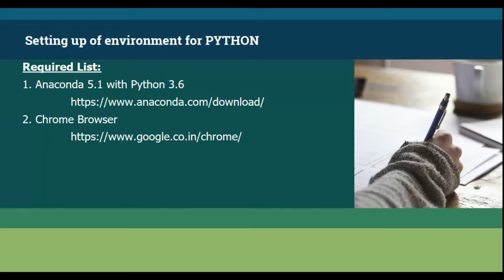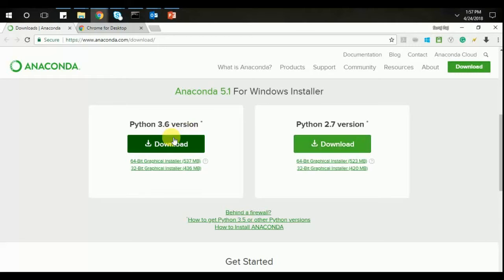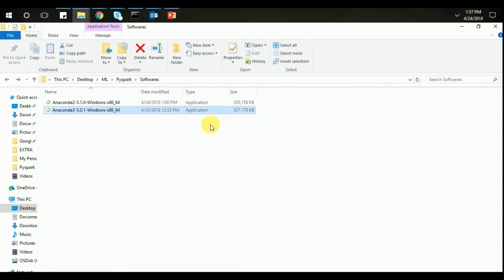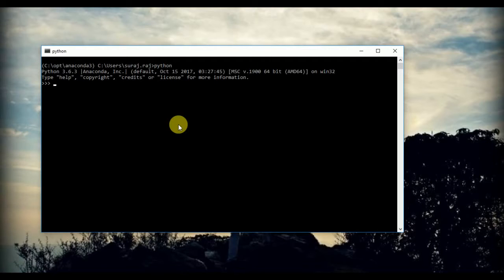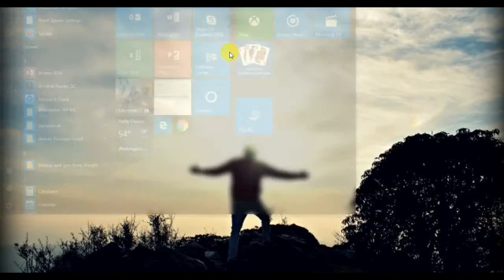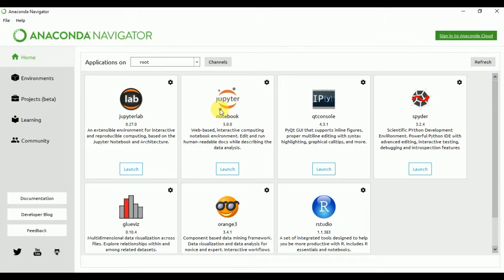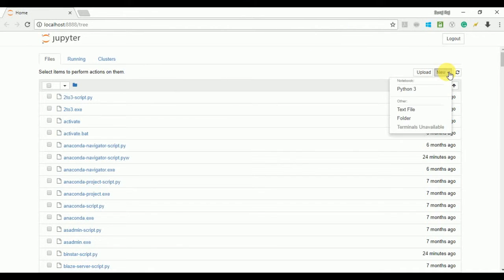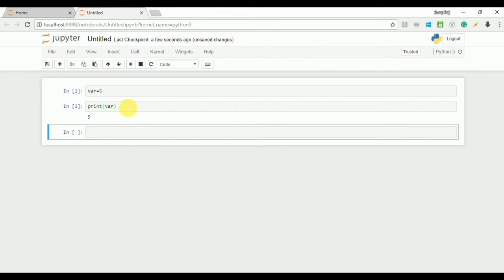3. Basics of Python - Installing Python and Anaconda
Installing Python with Anaconda. This web series is the building blocks for my next series based on Apache Spark(pyspark).